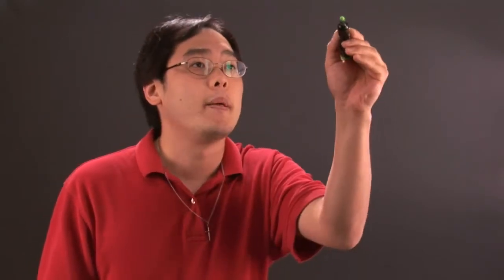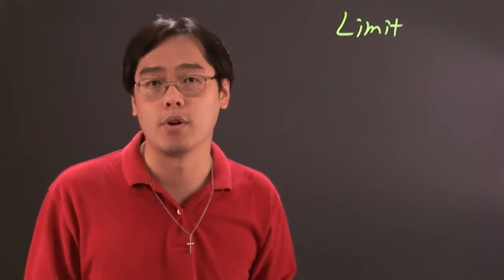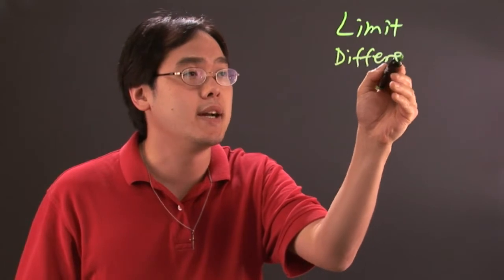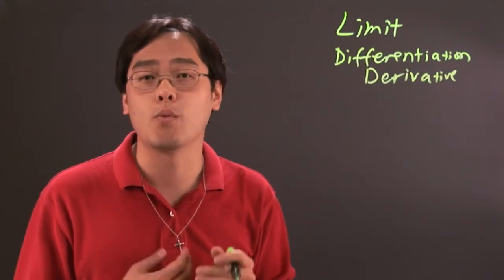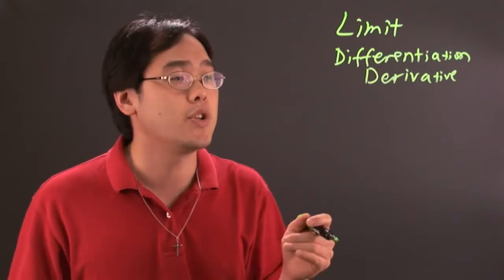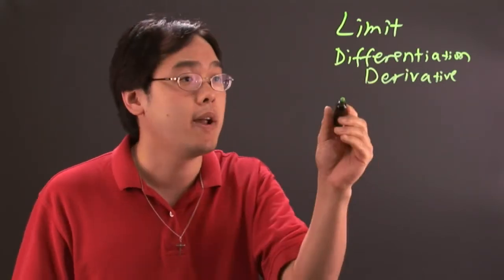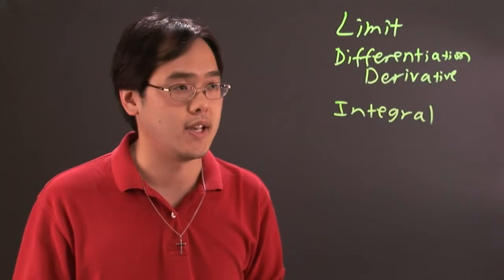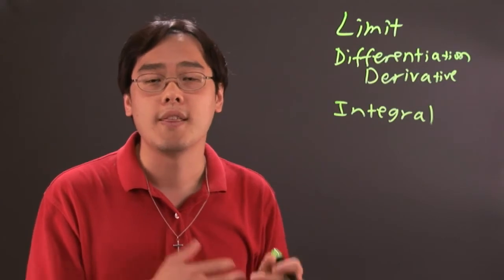Calculus Concepts and Contexts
Calculus Concepts and Contexts. Part of the series: Calculus. Calculus is a pretty wide spanning subject in mathematics. Learn about calculus concepts and contexts with help from a mathematics educator in this free video clip.